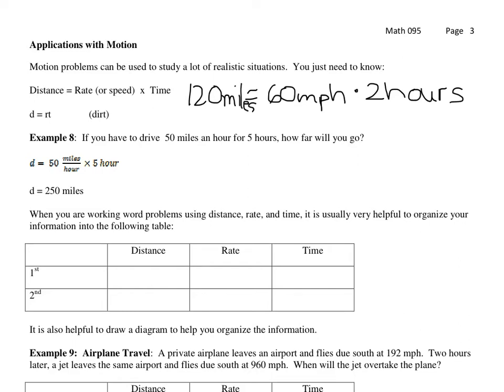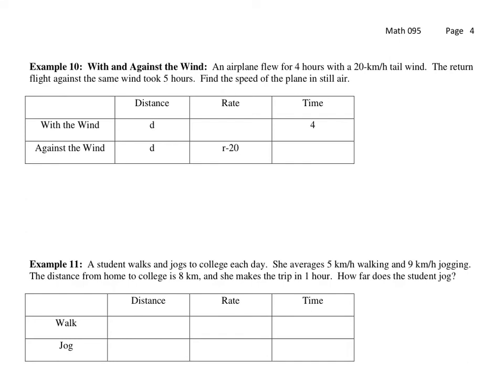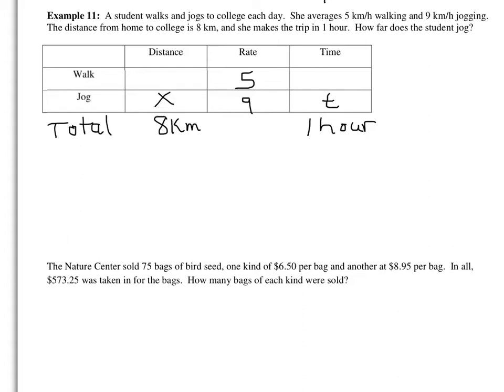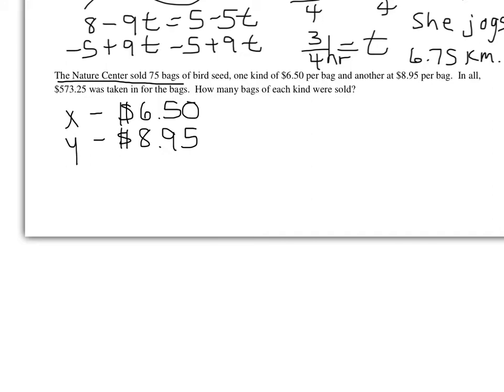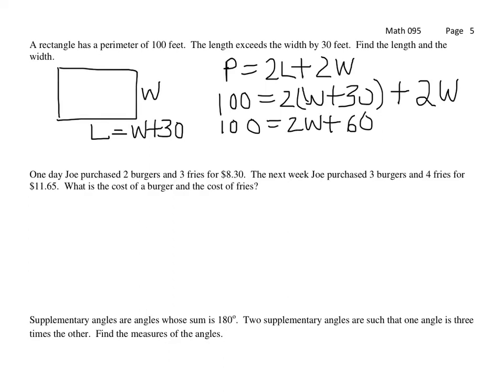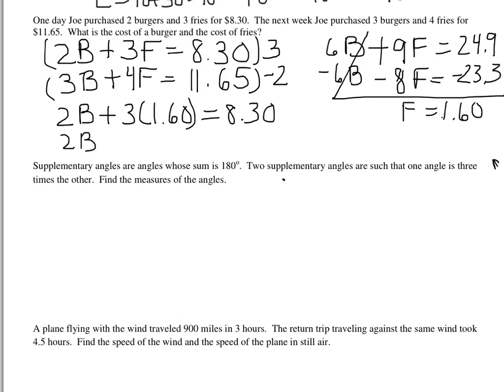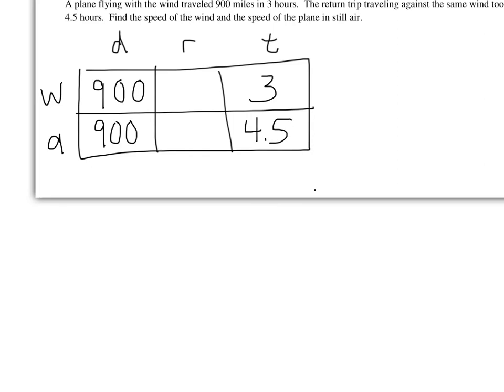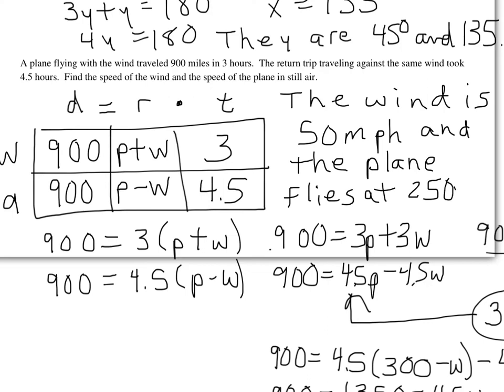MAHD095 - Section 4 Applications part C